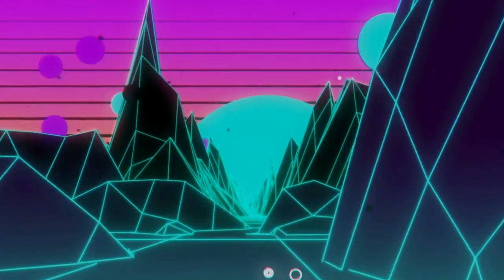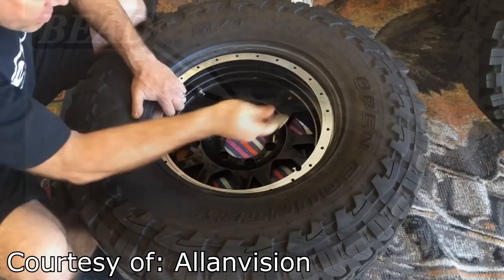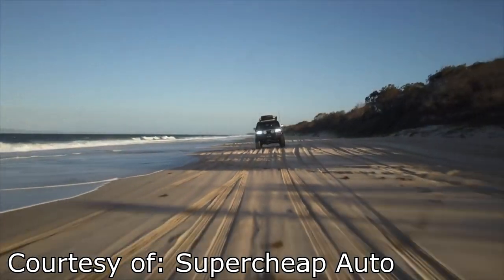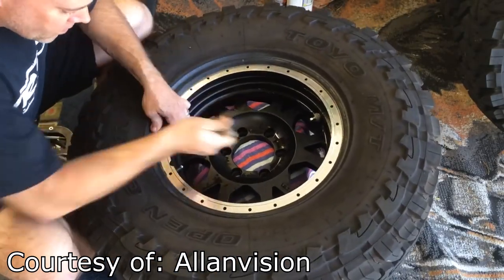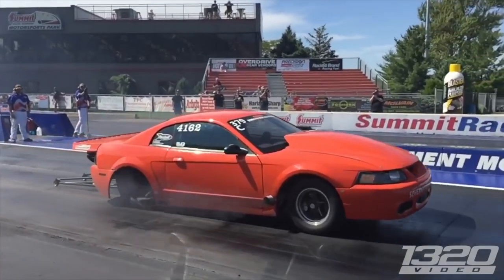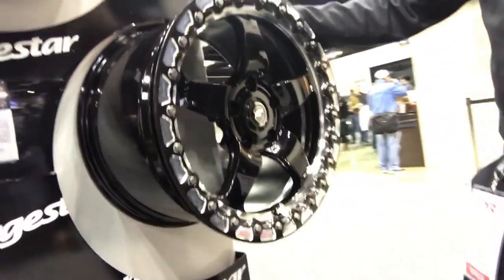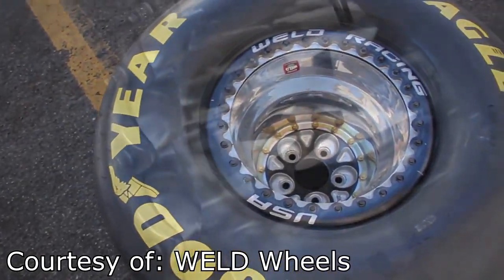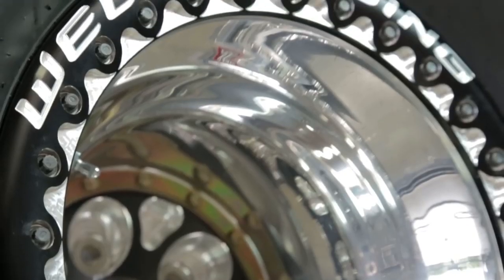How Bead Lock Wheels Work - Explained in 3 MInutes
Once again, sorry for the absence of videos. I'll try to keep a regular upload schedule from now on. Anyways, thanks for 215 subscribers, yes it's not that much but it's a start.

Links:
Song: